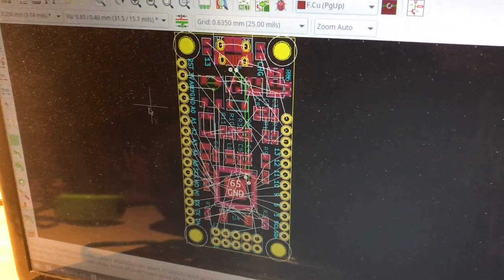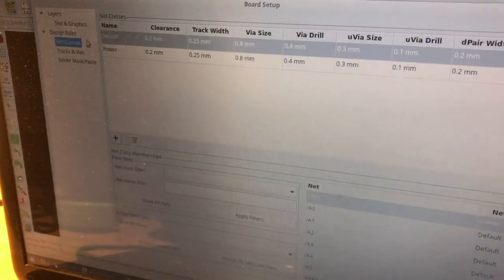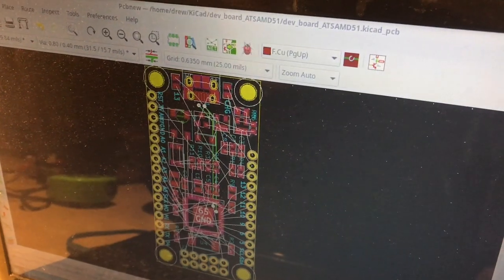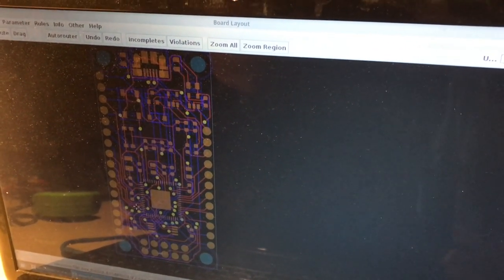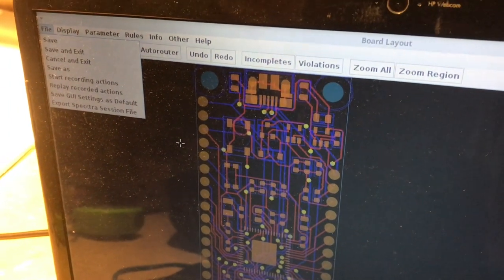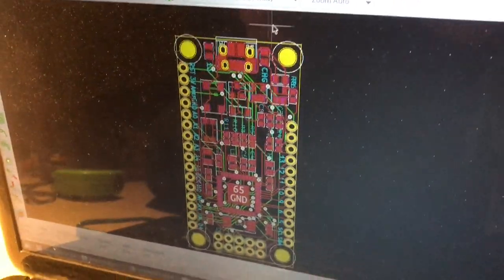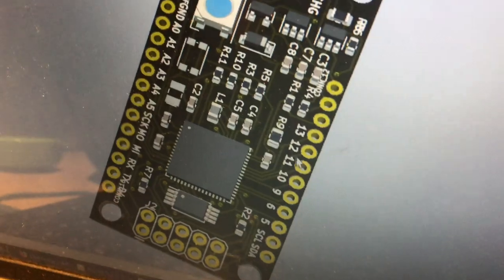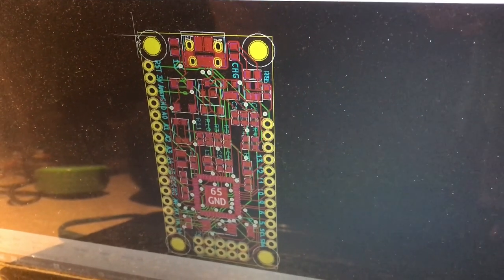using kicad “auto router” SAVES LOTS of TIME (free router)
If you’re into electronics and you need to make circuit boards this software is very capable. Auto router can save you so much time.